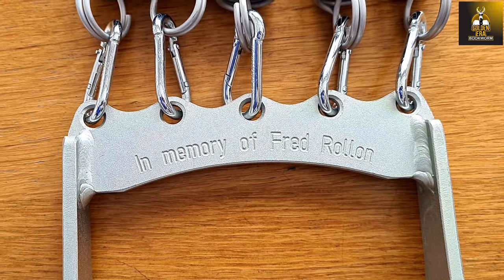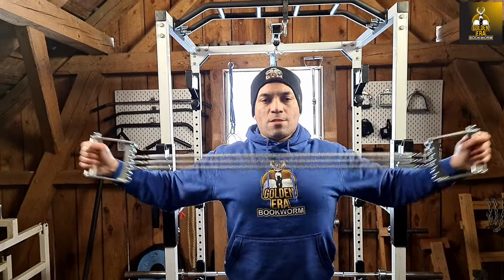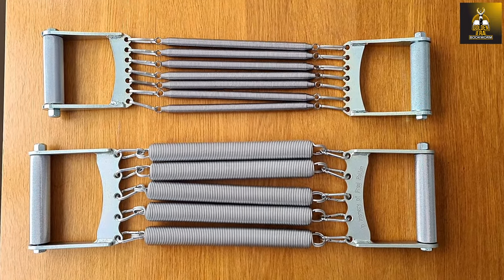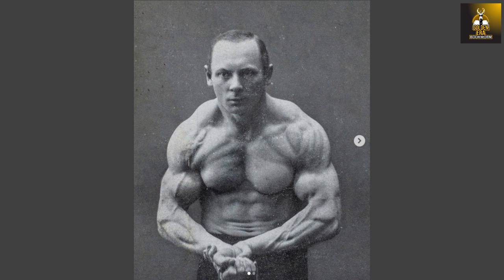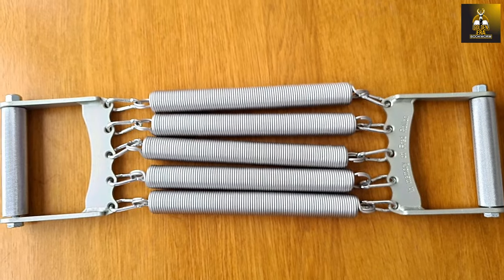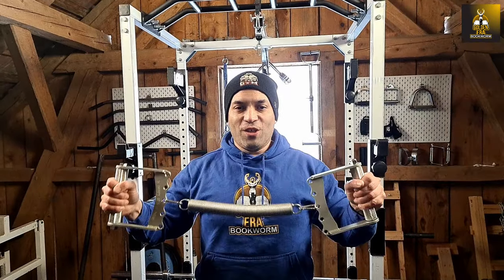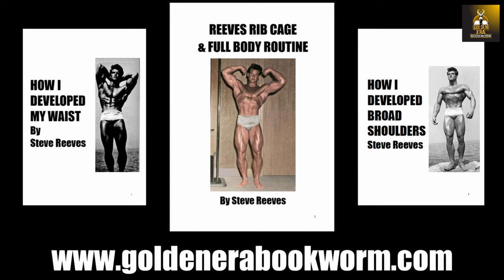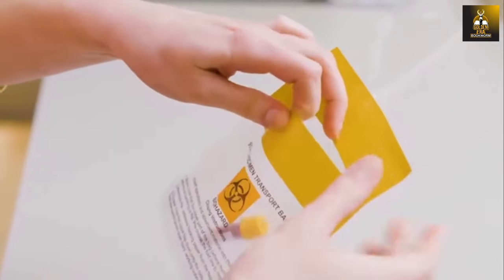The Rollon - The Mother Of All Chest Expanders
In this video I introduce Robert Baraban's New Chest Expander called The Rollon. This Chest Expander is Stronger than Fred Rollon's World Record Chest Expander. Enjoy.

The Rollon is available at shop.handgripper.net

Try the Fitness Future App.
Muscle Fix Kit

Silver Era Bodybuilding Gym Wear

Discover the fascinating story of the sports supplement industry in the feature documentary now on Apple TV / iTunes Movies, YouTube Movies, Amazon Prime Video, Google Play and Vimeo On Demand! Supps: The Movie